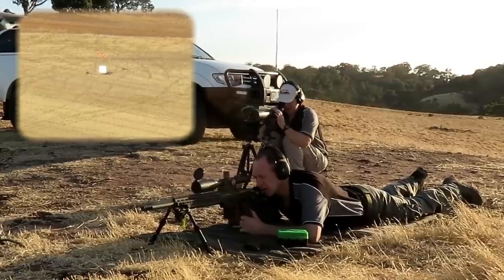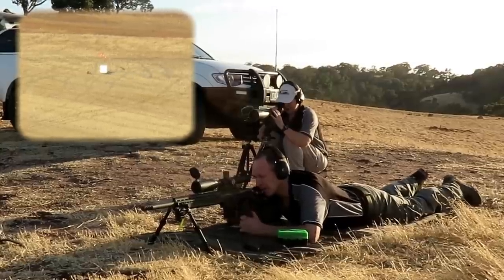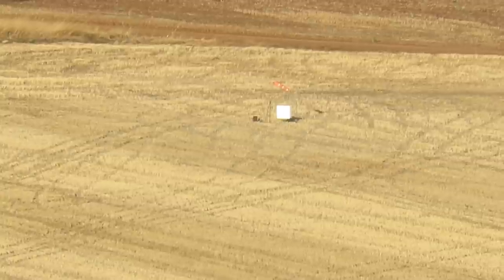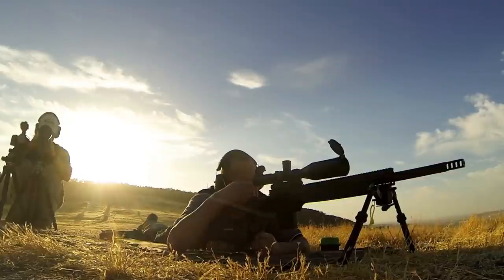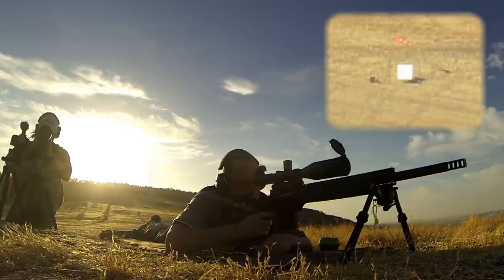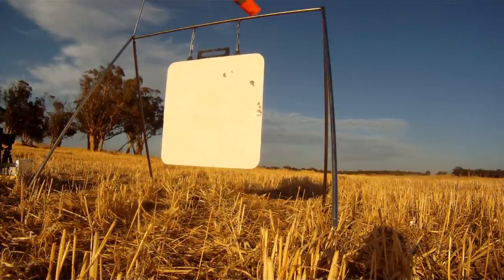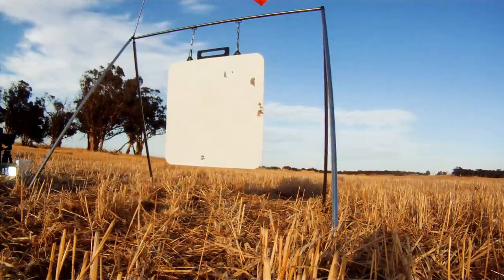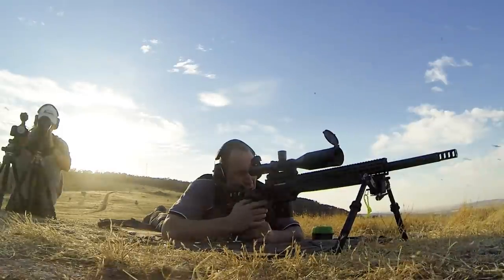.308win at +2000meters